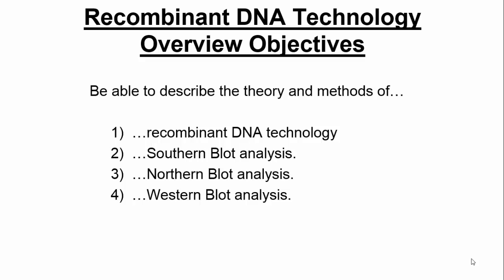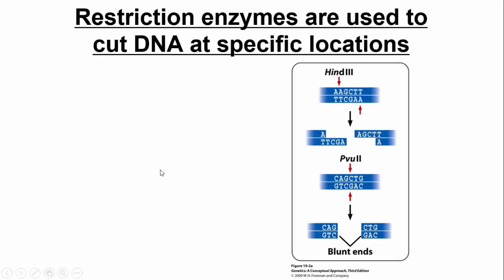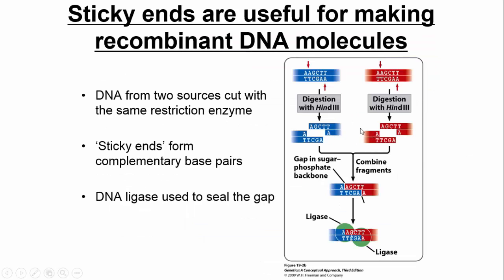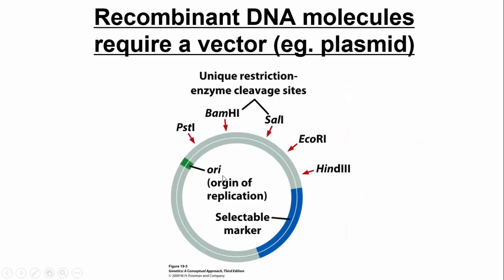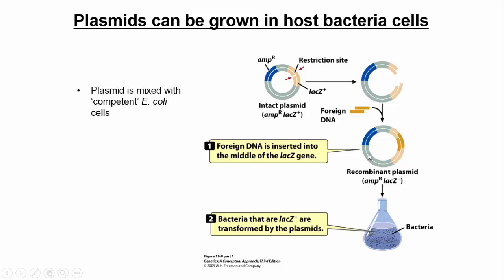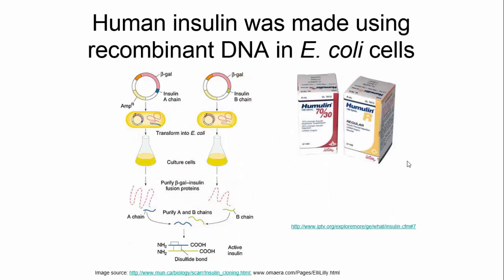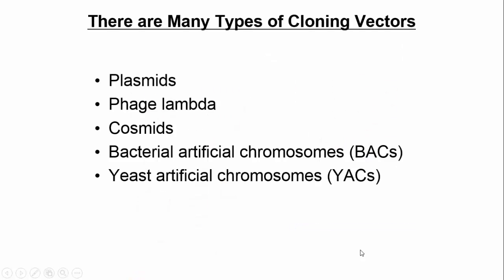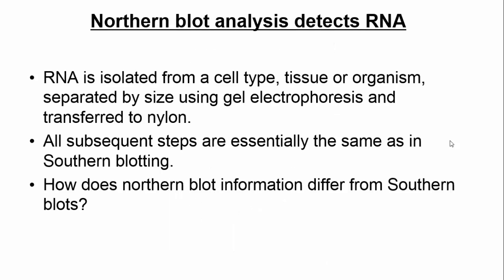Recombinant DNA Technology